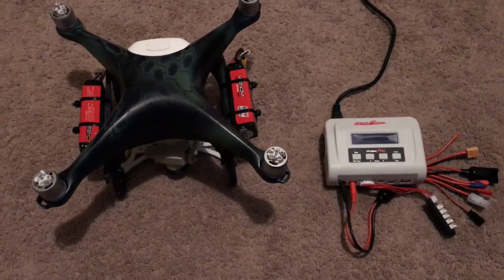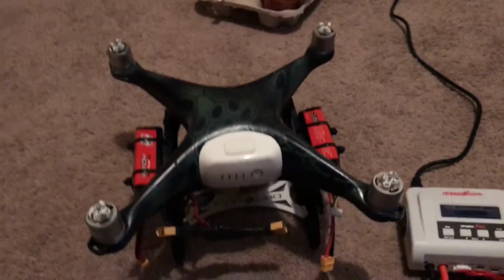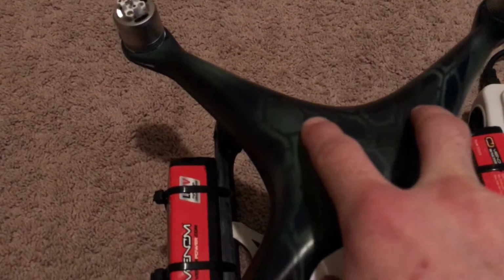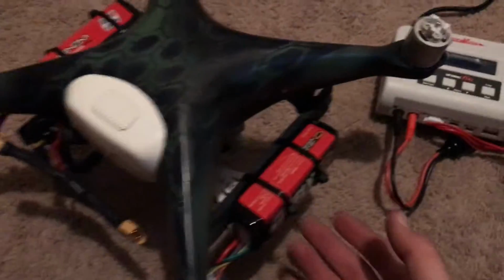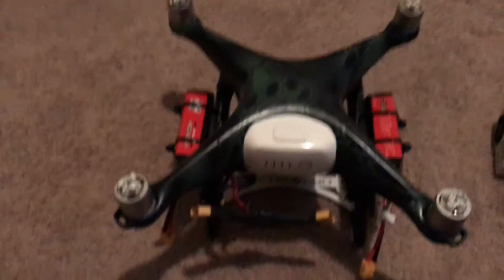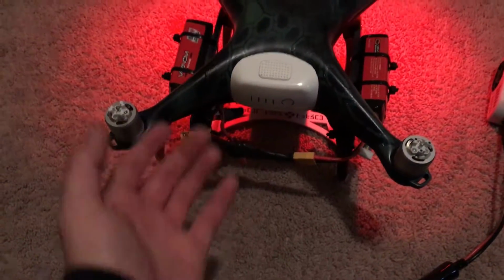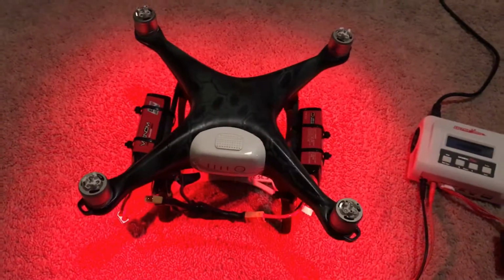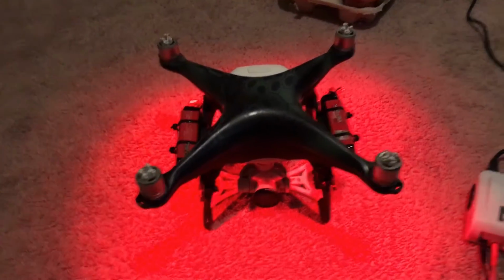Phantom 4 Dual battery info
Here is my finished product phantom 4 dual battery